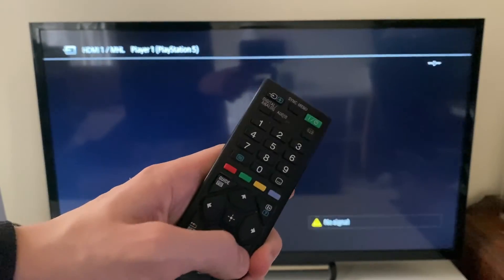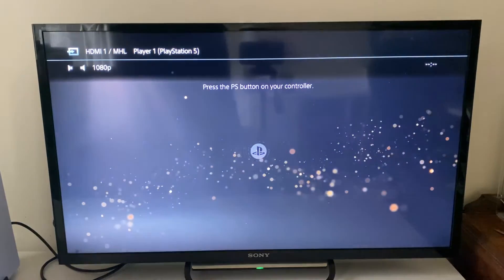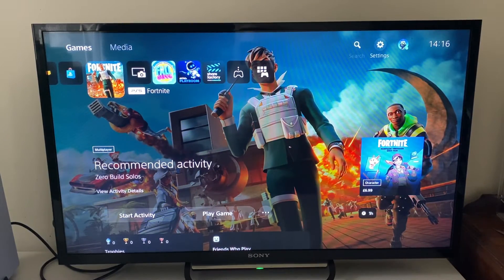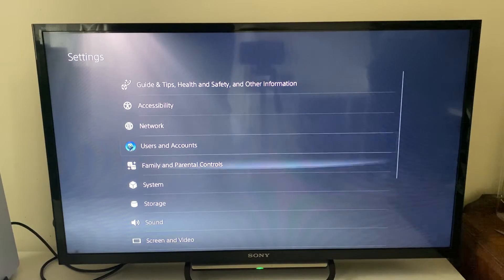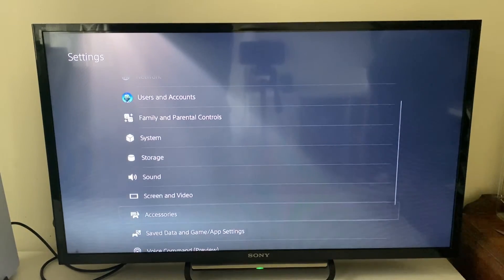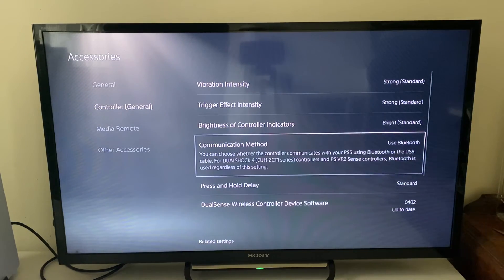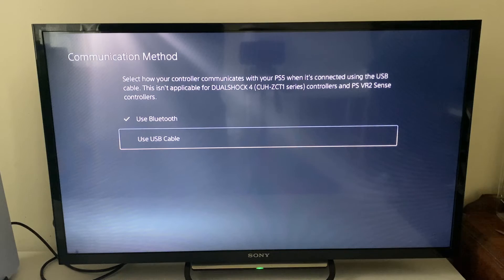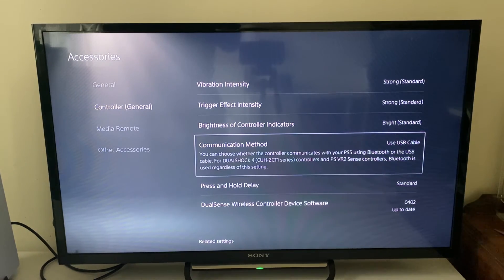How To Fix Input Lag On PS5 - Full Guide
Learn how to fix and reduce input lag on ps5 .

GuideRealm